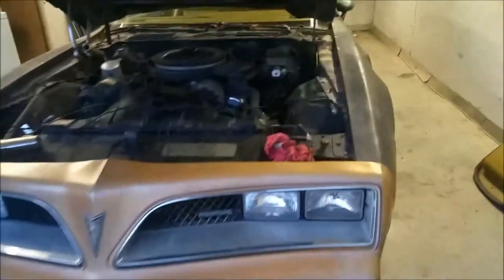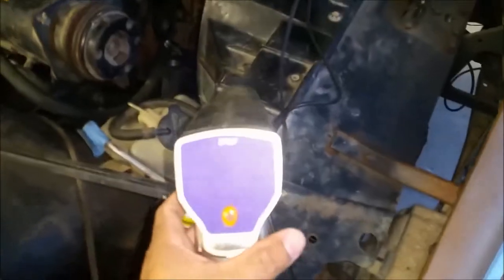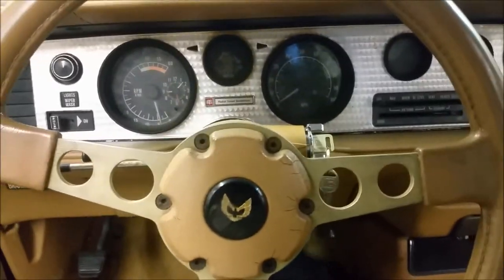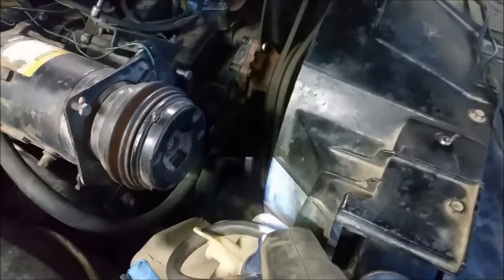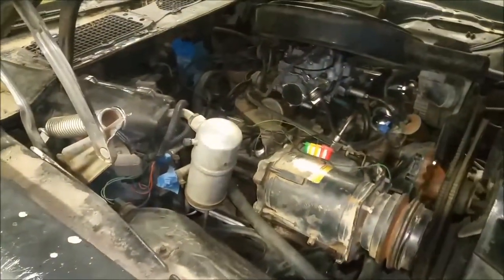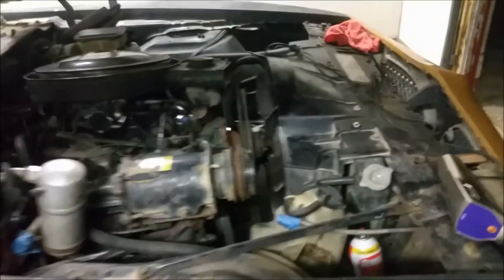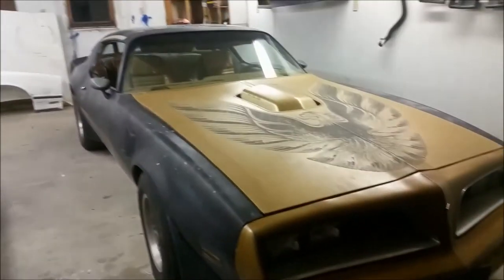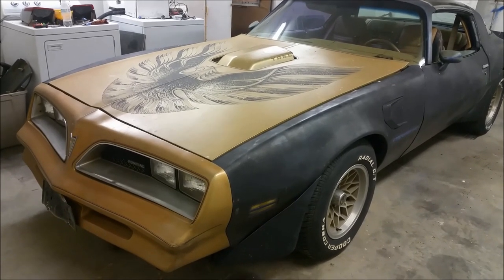Setting the timing on a 78 Pontiac 400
Timing a Pontiac 400 on a 1978 Trans Am. Block is code X7 and has 6X heads.